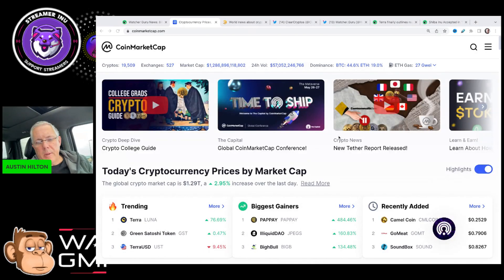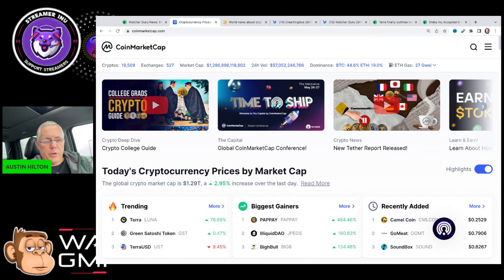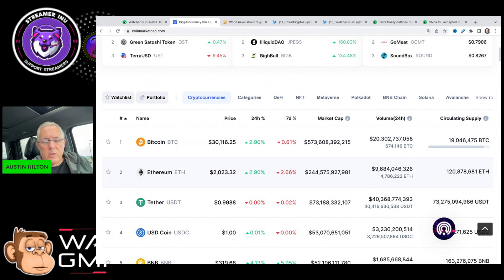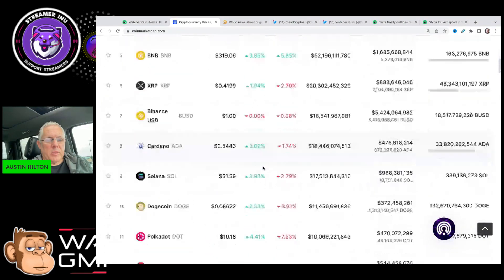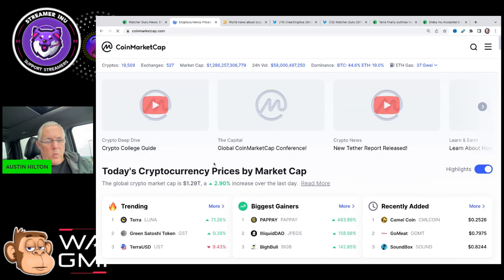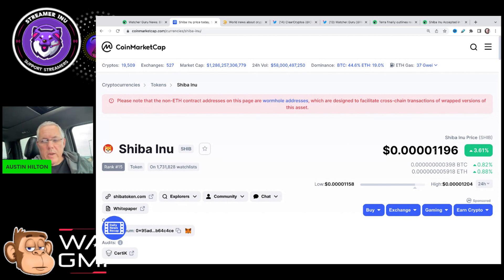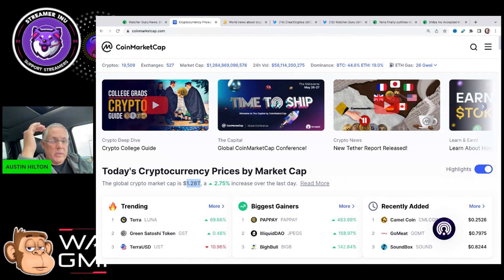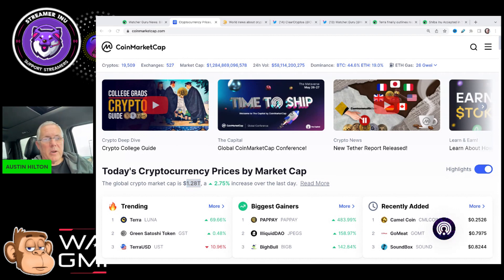SHIBA INU - MAJOR PRICE PREDICTION!